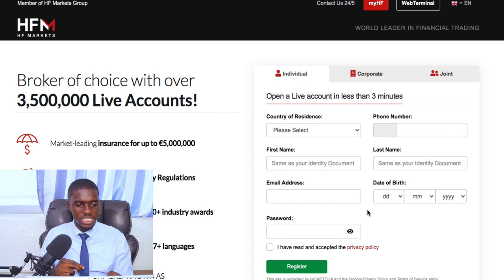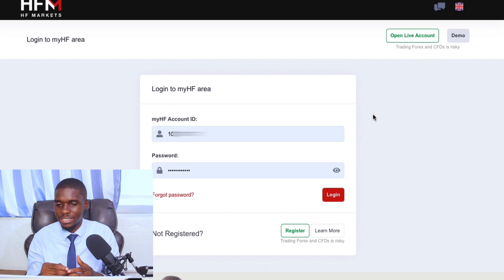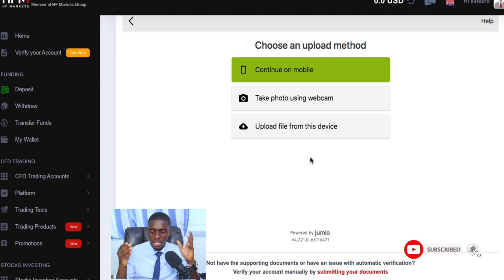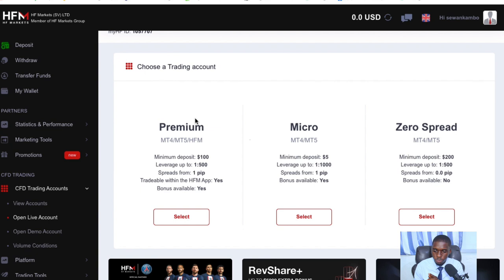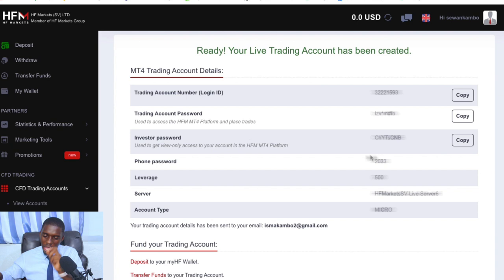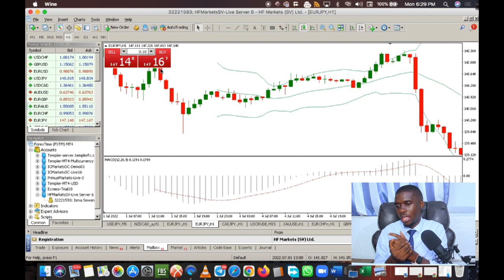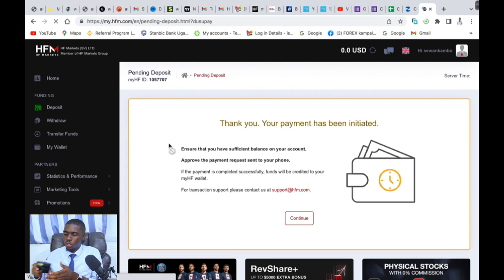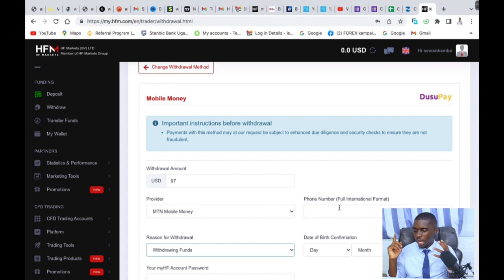BEST FOREX BROKER IN UGanda- INSTANT DEPOSIT AND WITHDRAWAL - CREATE AN ACCOUNT NOW!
Looking for the best forex broker in Uganda? Look no further! In this video, we'll introduce you to our top forex broker in Uganda and explain how you can use their services to make the most of your trading!

With instant deposits and withdrawals, as well as a mobile money platform, this forex broker is perfect for anyone looking to trade foreign currencies online.